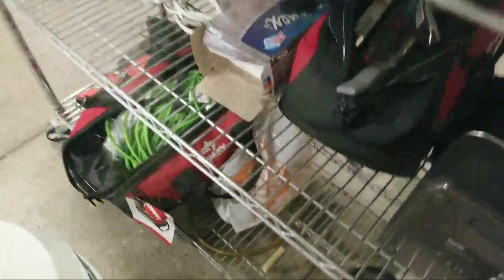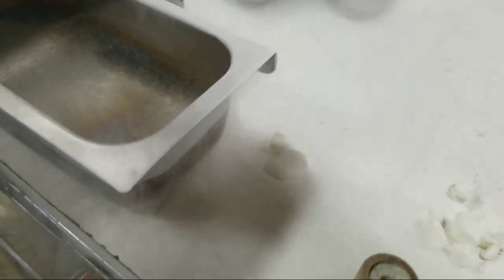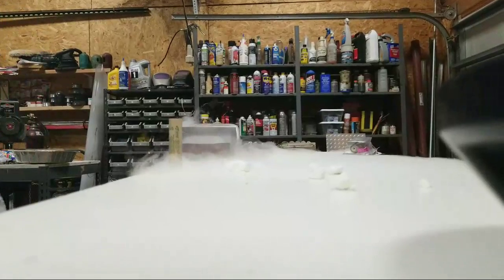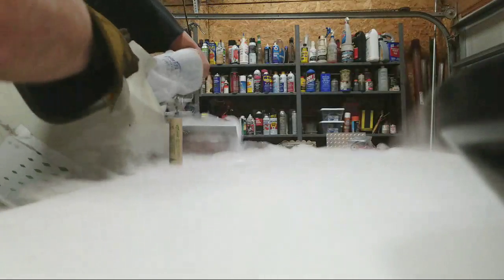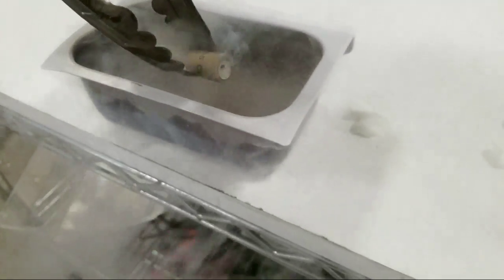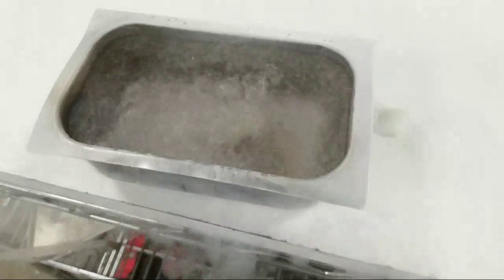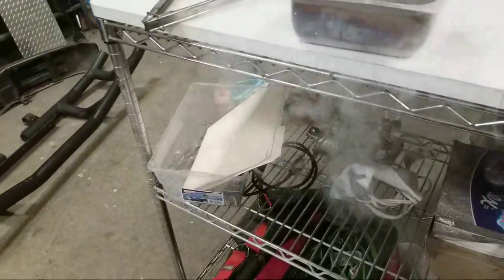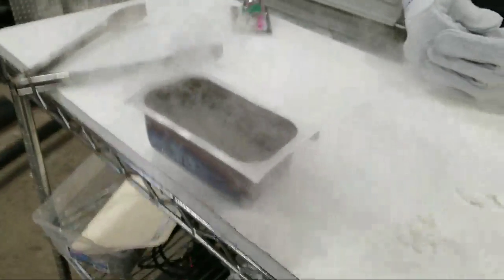Rocket Engine Under Liquid Nitrogen --- LIVE STREAM BTS Warped Perception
I do a little experimentation for one of our upcoming Warped Perception rocket engine episodes.